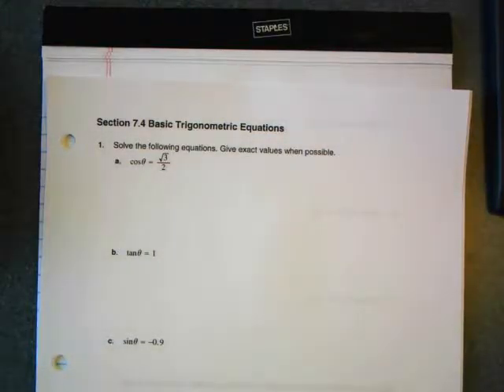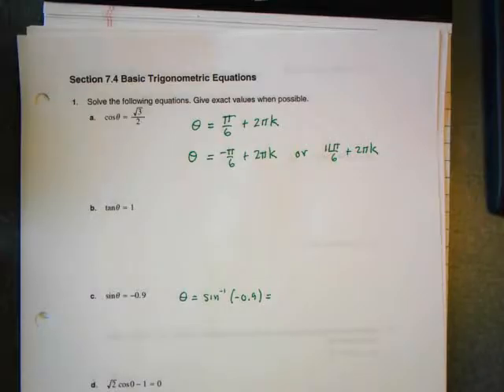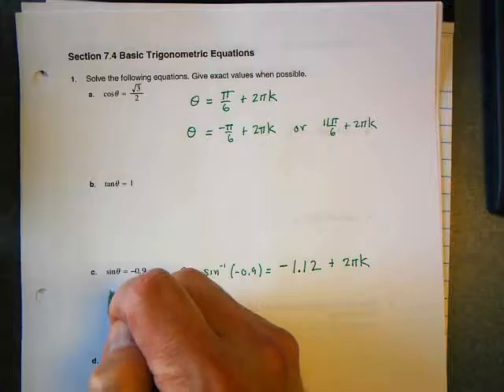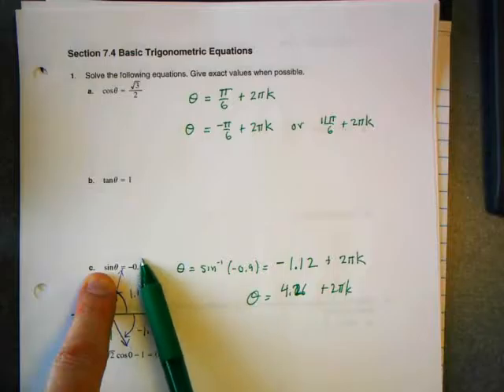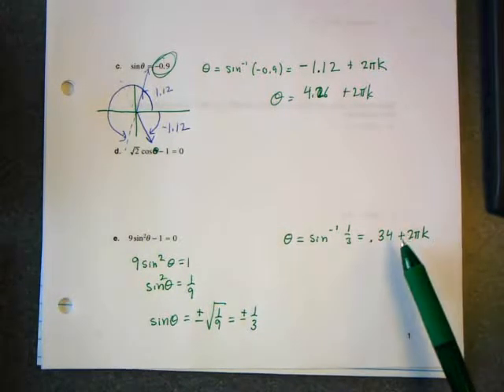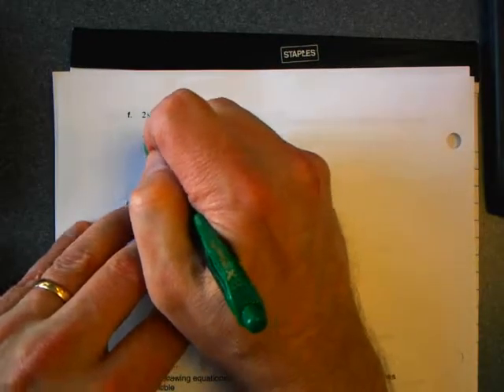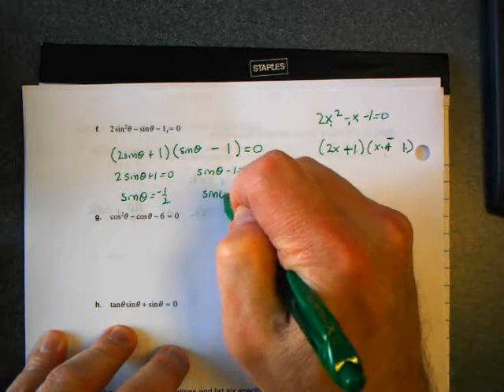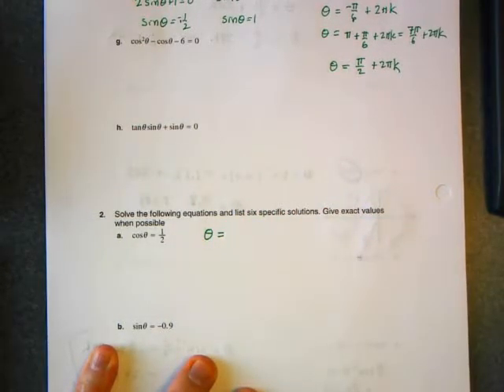Math1412 Stewart 7-4 continued